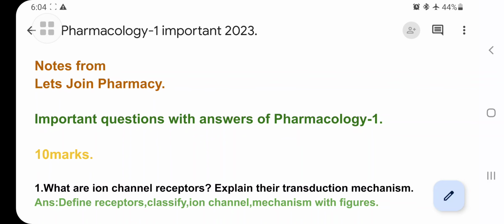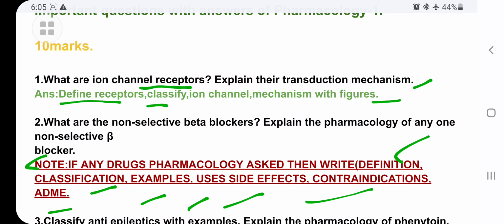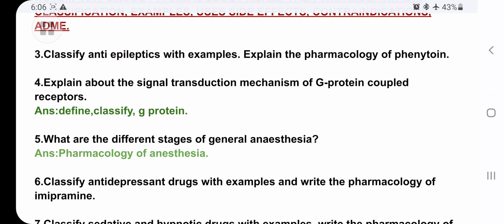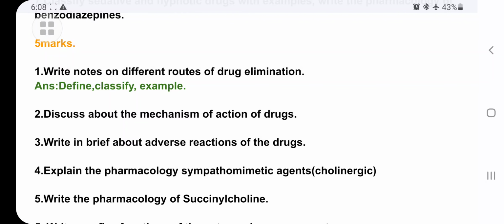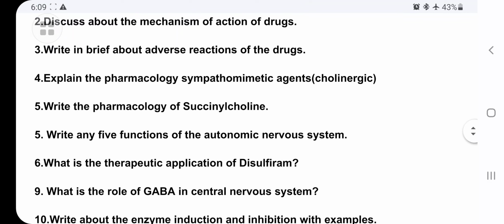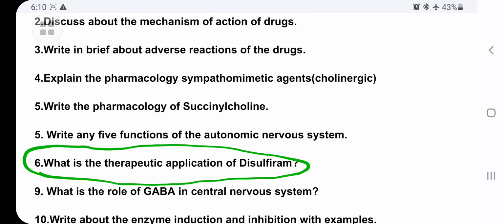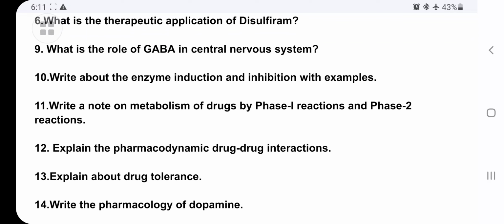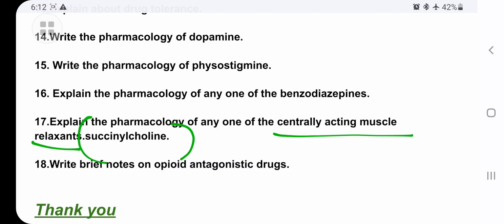Just pass Pharmacology-1 in 1day|Important questions with notes